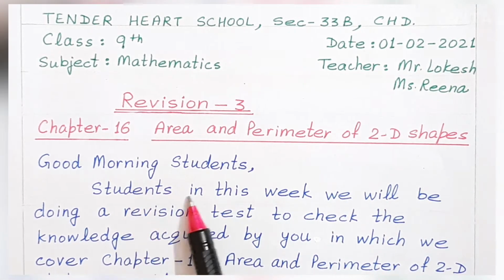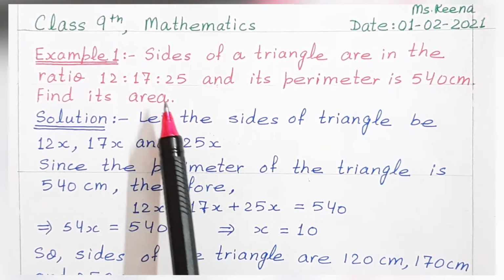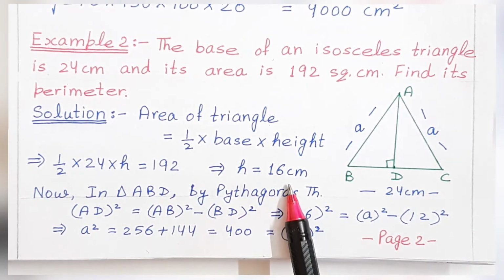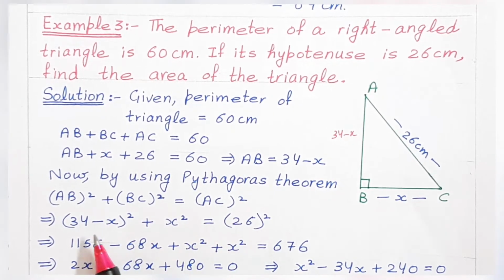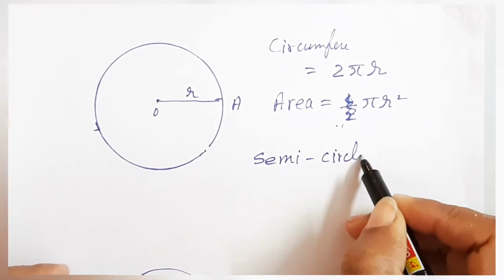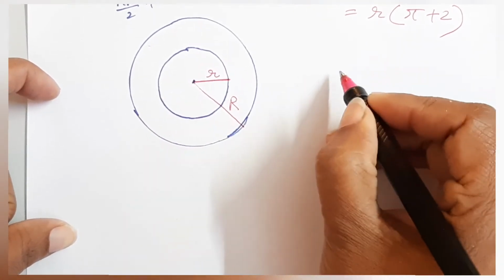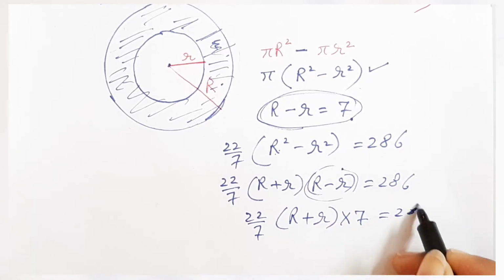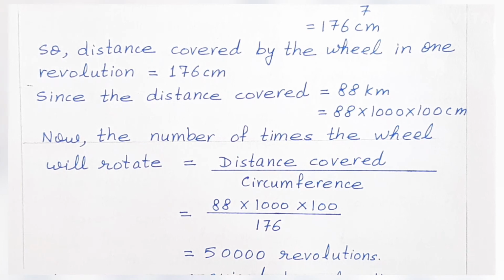Maths Class 9 Revision 3 Ch-16 Area and Perimeter of 2D Shapes